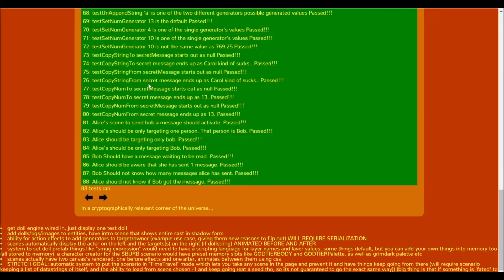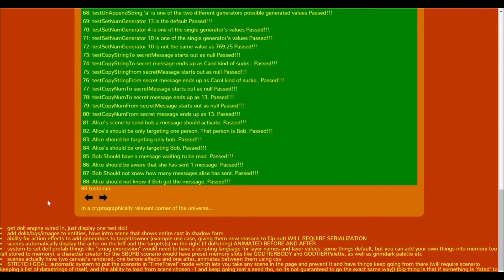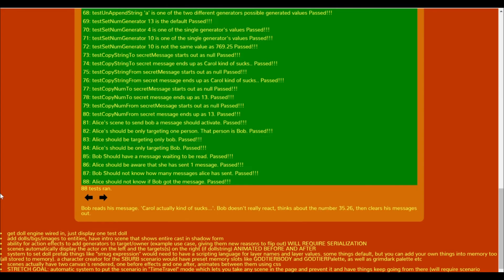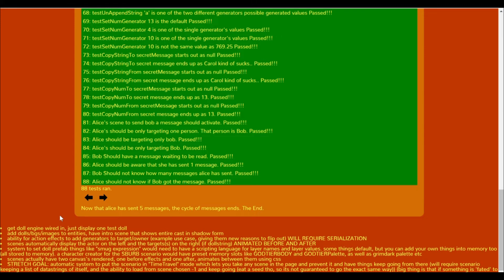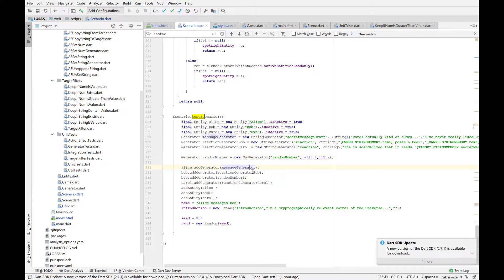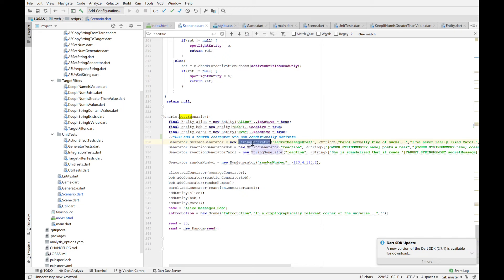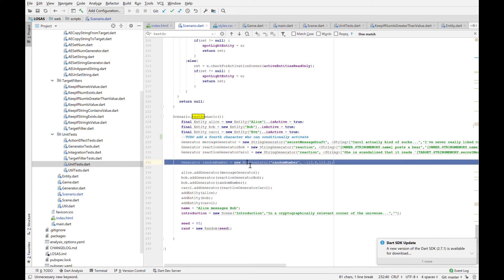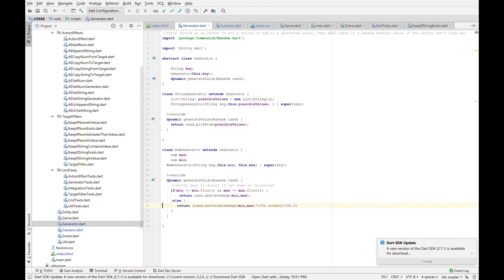LightLandRamble: SBURBSim2: Electric Boogaloo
The 1.0 Text only version of SBURBSim2 is ready??? Also it's not just SBURBSim2??? It's a general purpose narrative engine based on the hard won experience from making SBURBSim, and especially the AIEngine part of it thatpowered the BigBads?